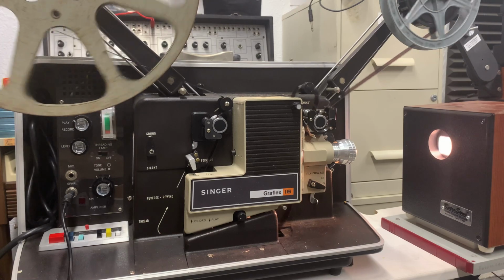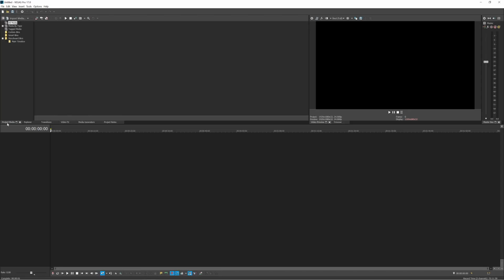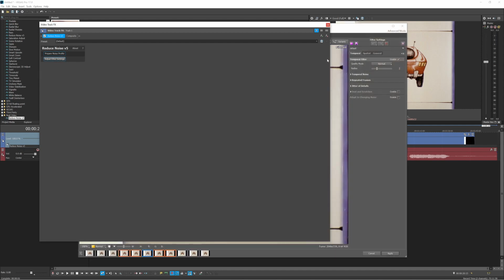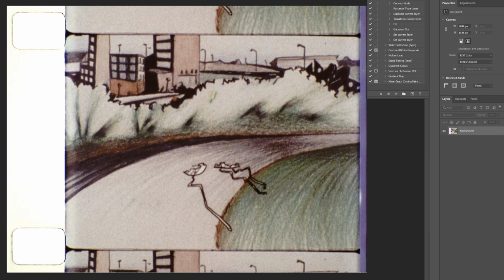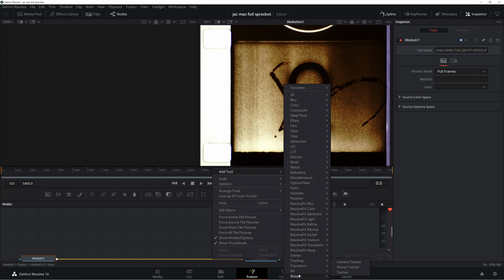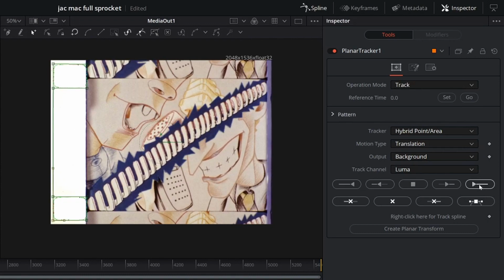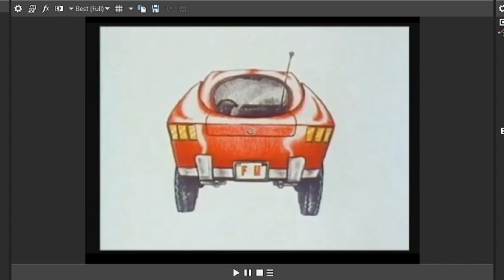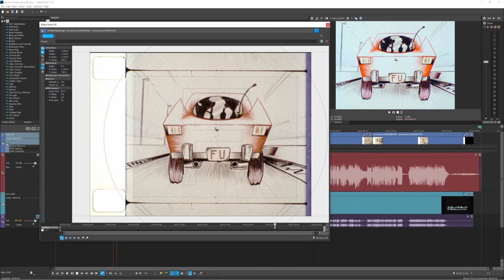Wes Archer's JAC MAC & RAD BOY GO! - 16mm Film Restoration Documentary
This is a short documentary about my amateur restoration of a 16mm print of Wes Archer's 1985 animated film "Jac Mac & Rad Boy GO!" You can see the restored film itself

Thanks to Wes for entrusting me with a copy of his film and allow me the opportunity to bring this cult classic back to life!